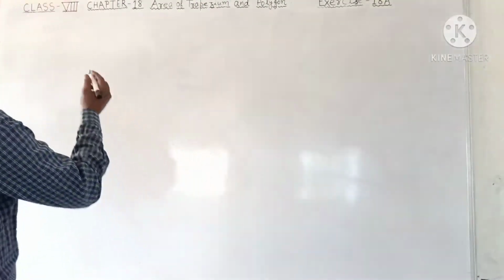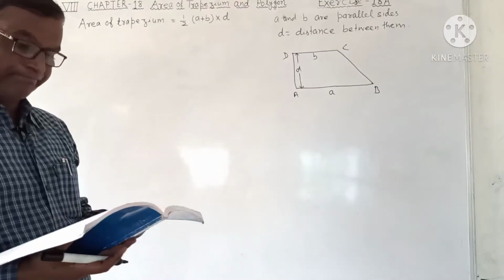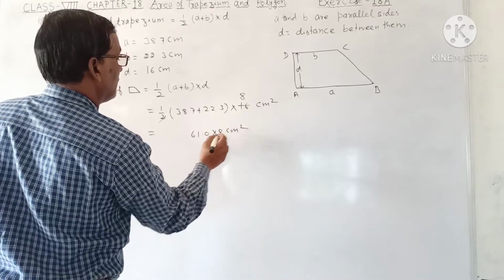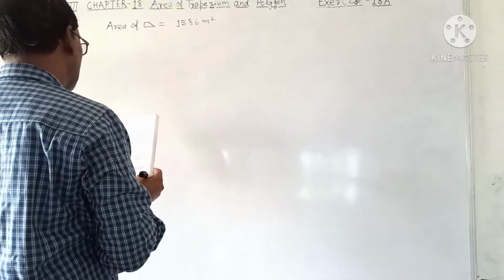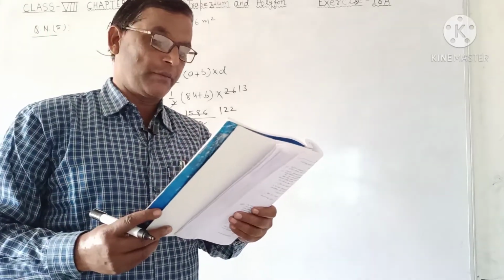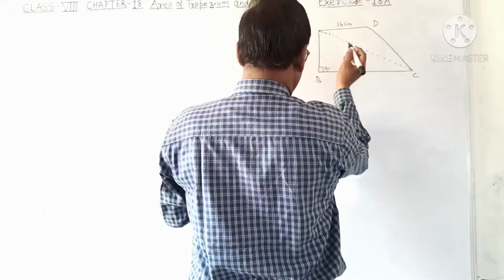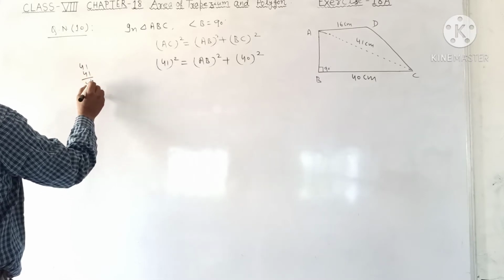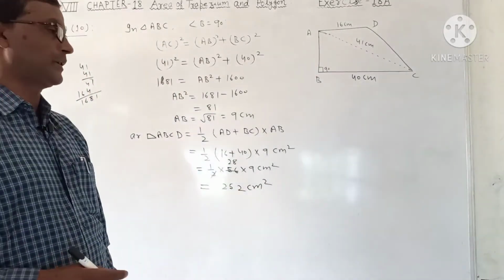Class VIII, Chapter 18,Area of Trapezium and a Polygon.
Study Materials.